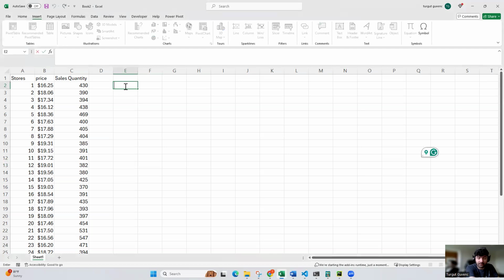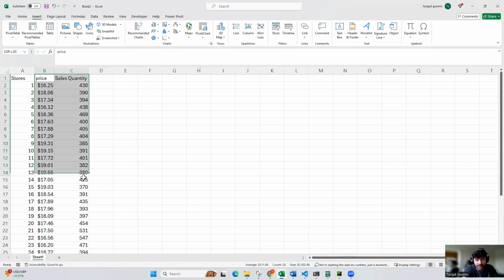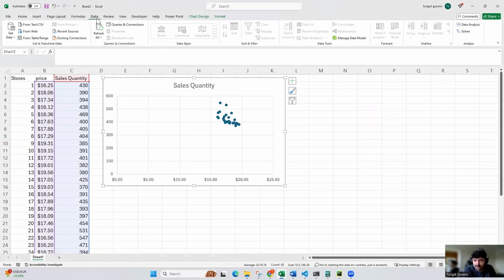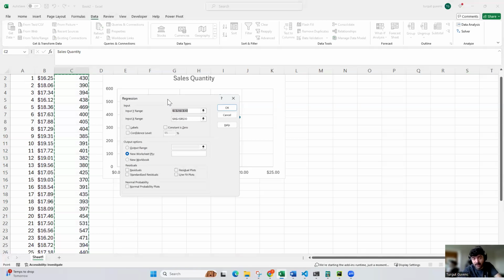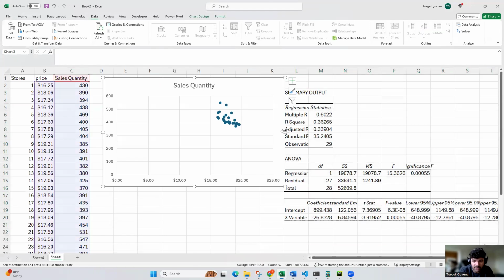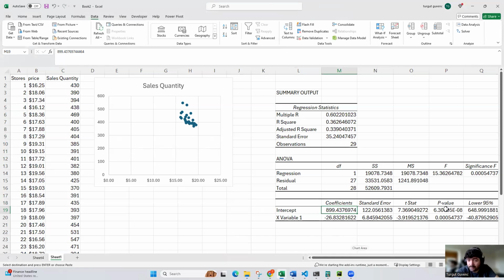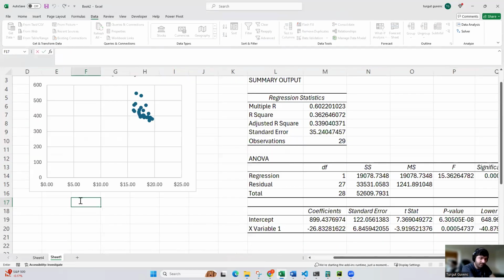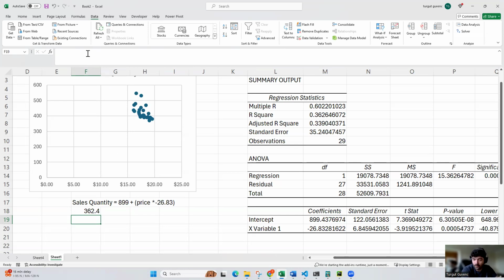Regression Analysis in Microsoft Excel: A Step-by-Step Guide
Description:
Whether you're a beginner or looking to sharpen your Excel skills, this tutorial has something for you. Here's what we'll cover:
📅 Chapters:

Introduction

Creating Charts

Using the Data Analysis Tool

Building a Regression Model

Interpreting Regression Outputs

Predicting Sales Quantity

Conclusion

Regression Model: Understand how to create a regression model, including interpreting the p-value, standard error, and coefficients.
Predicting Sales Quantity: Use the regression model to predict future sales quantities based on your data
Generating Random Numbers: Learn how to use Excel functions to generate random numbers for your datasets.
Creating Charts: Step-by-step instructions on how to visualize your data effectively using various types of charts in Excel.
Data Analysis Tool: Discover how to utilize Excel's built-in data analysis tool to perform complex analyses with ease.
By the end of this video, you'll have a solid understanding of these powerful Excel features and be able to apply them to your own data analysis projects.